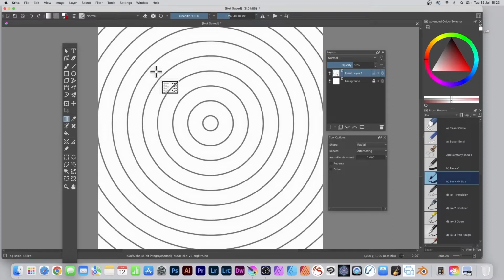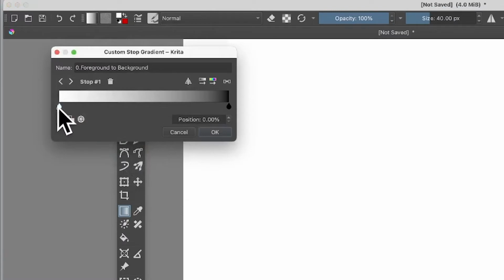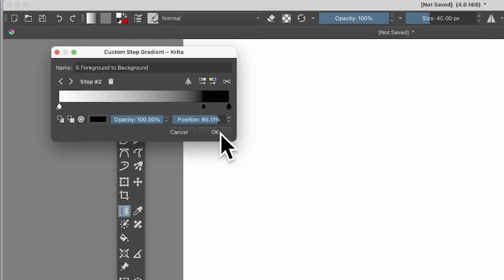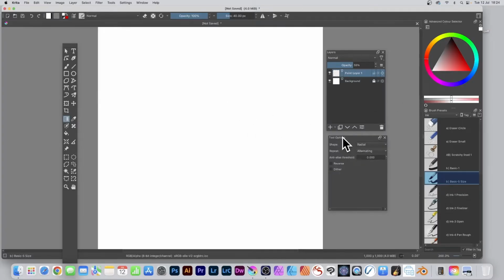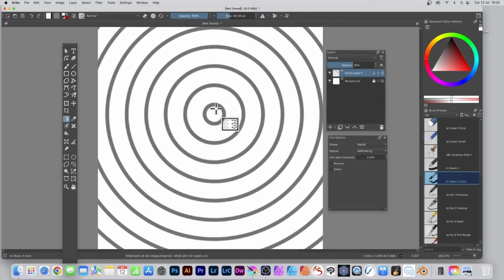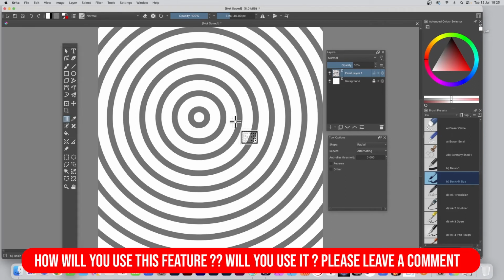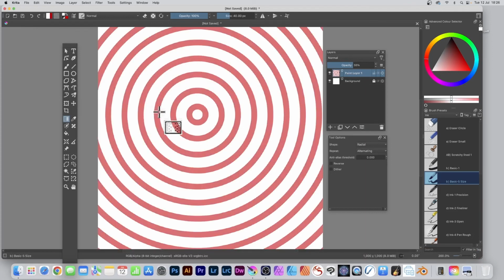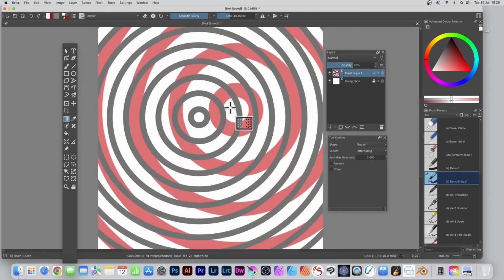Krita How To : RING Designs Creation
Krita : How to Create a quick set of rings in Krita